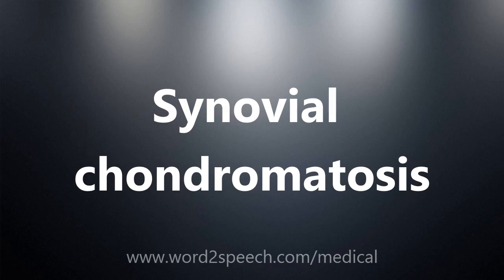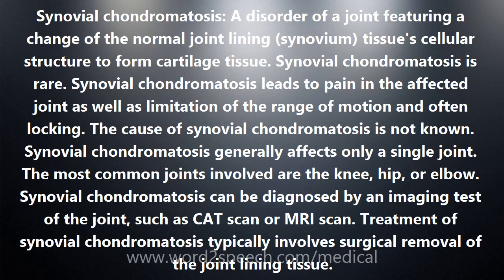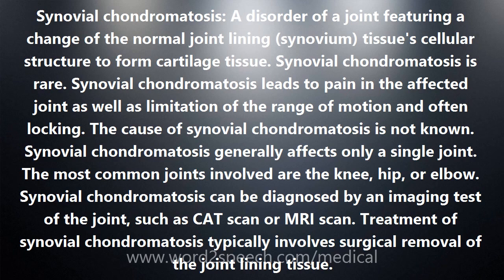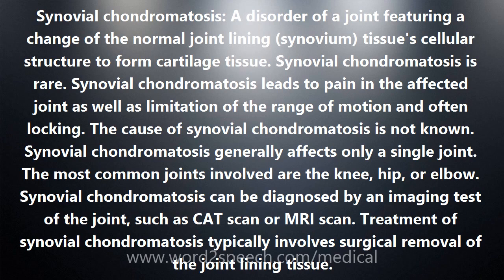Synovial chondromatosis - Medical Definition and Pronunciation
Title: Synovial chondromatosis

Synovial chondromatosis: A disorder of a joint featuring a change of the normal joint lining (synovium) tissue's cellular structure to form cartilage tissue. Synovial chondromatosis is rare. Synovial chondromatosis leads to pain in the affected joint as well as limitation of the range of motion and often locking. The cause of synovial chondromatosis is not known. Synovial chondromatosis generally affects only a single joint. The most common joints involved are the knee, hip, or elbow. Synovial chondromatosis can be diagnosed by an imaging test of the joint, such as CAT scan or MRI scan. Treatment of synovial chondromatosis typically involves surgical removal of the joint lining tissue.